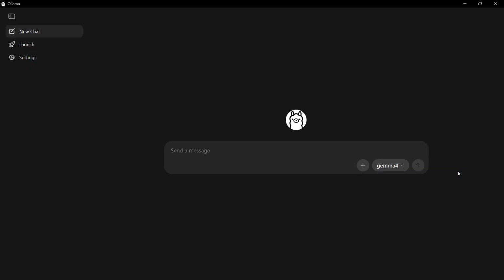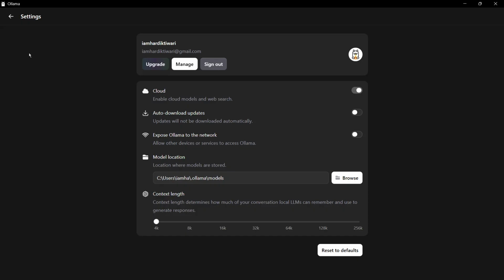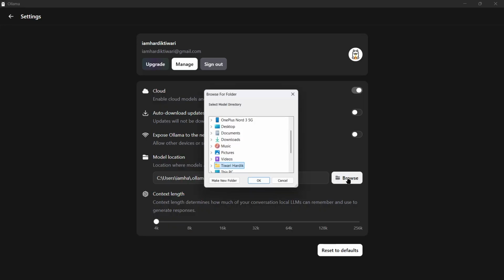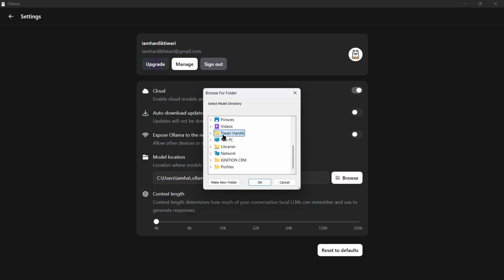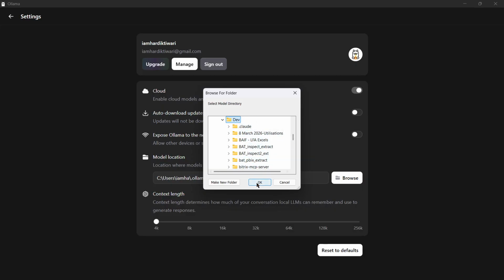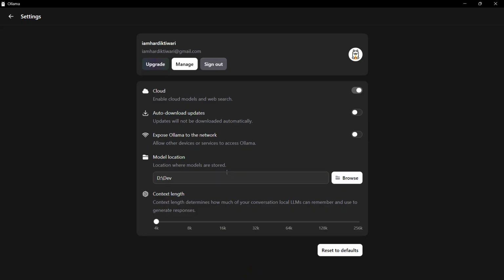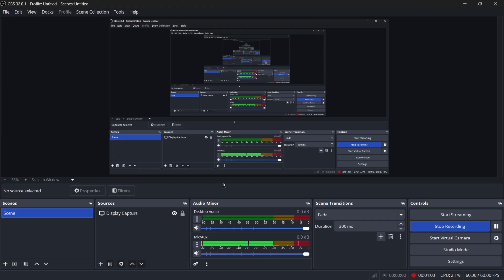How to Change Model Location in Ollama 2026: Move Download Directory to Another Drive Fast!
Welcome back! Today we are solving the biggest storage issue for local AI users: how to change the model download location in Ollama. Large Language Models take up massive amounts of storage. By default, Ollama saves every model directly to your primary OS drive, which can instantly max out your C drive.

In this quick video, I will show you exactly how to safely move your existing models to a secondary hard drive and force Ollama to download all future models to that new custom location.

The secret lies in setting a system environment variable named OLLAMA_MODELS.

For Windows users: Open your Start menu and search for "Environment Variables". Click "Edit the system environment variables". In the dialogue box, click "Environment Variables" at the bottom. Under the User or System variables section, click "New". For the variable name, type OLLAMA_MODELS in all capital letters. For the variable value, paste the exact folder path of your new drive location, like D:\OllamaModels. Click OK, save, and completely quit the Ollama app from your system tray. When you restart Ollama, it will now use the new drive.

For macOS users: Open your terminal and use the command launchctl setenv OLLAMA_MODELS followed by your new path. Then simply restart the Ollama application.

For Linux users: You need to edit your systemd service. Run sudo systemctl edit ollama, and add Environment="OLLAMA_MODELS=/your/new/path" directly under the Service section. Reload the daemon and restart the Ollama service.

If you already have downloaded models, do not forget to manually cut and paste your existing "blobs" and "manifests" folders from the old default directory into your newly created folder before restarting the server. This prevents you from having to re-download gigabytes of data.